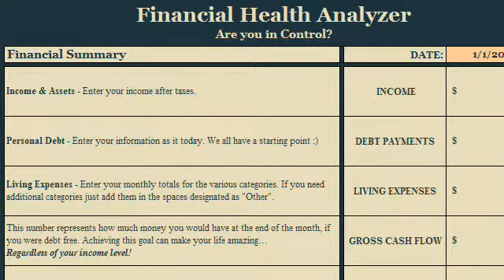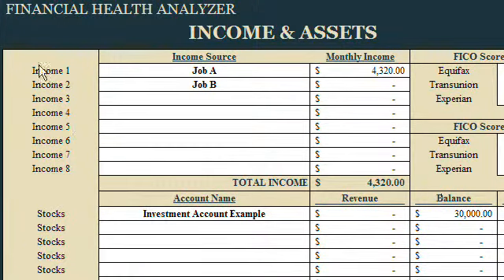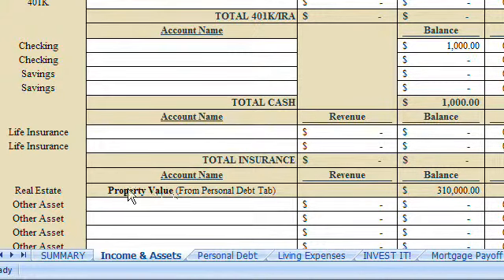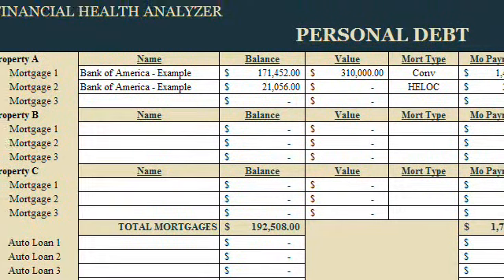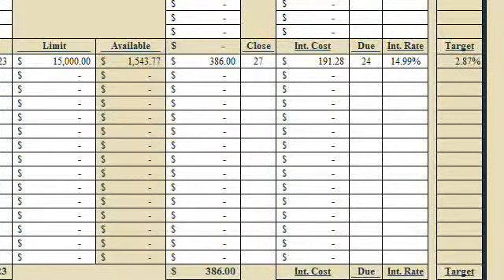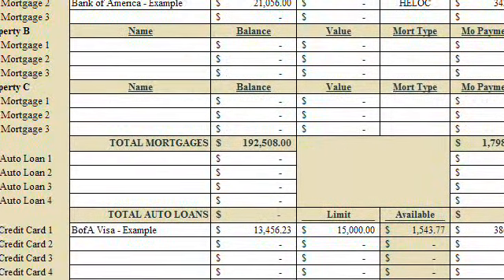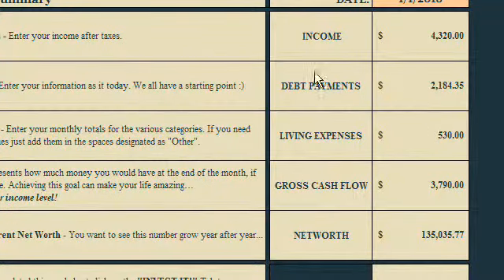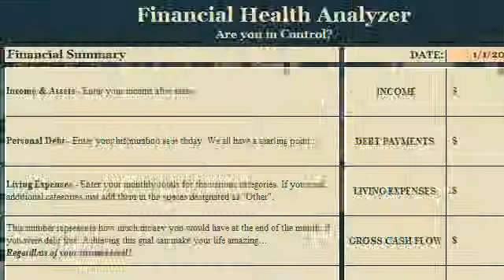Financial Health Analyzer - Determine the current state of your finances!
Understand the current state of your finances. Know how much money your debt is costing you each month. This tutorial will show you the basics to get started. for more FREE tools and tutorials.